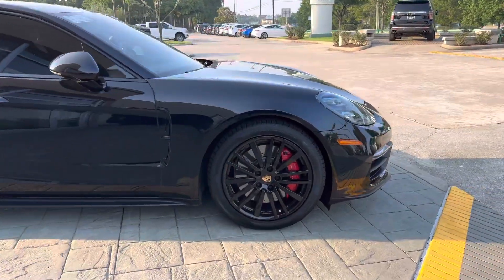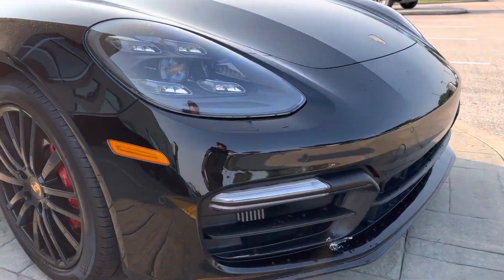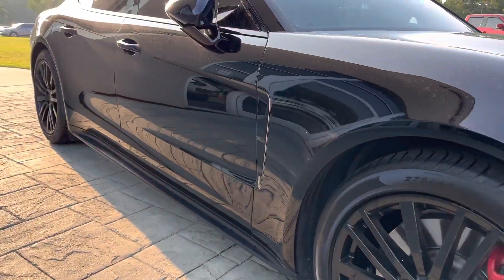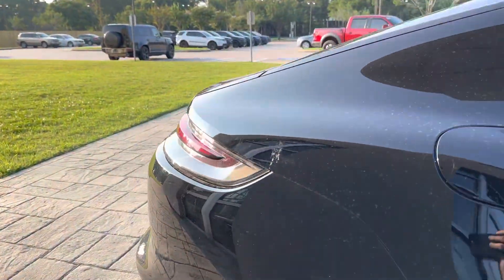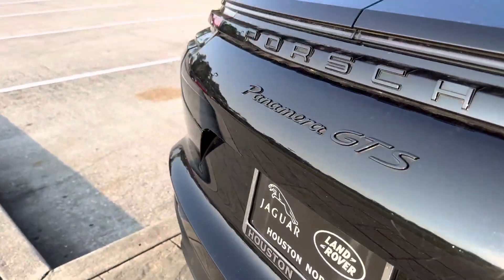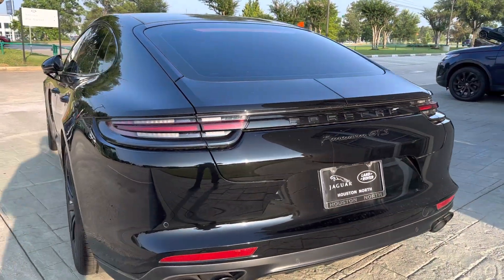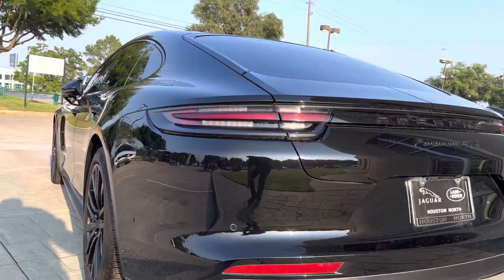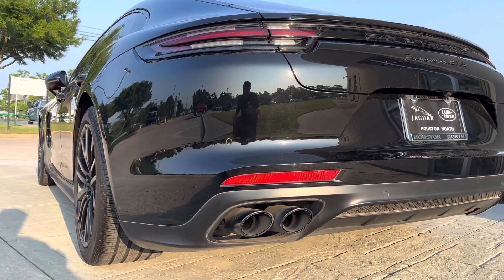2020 Porsche Panamera GTS